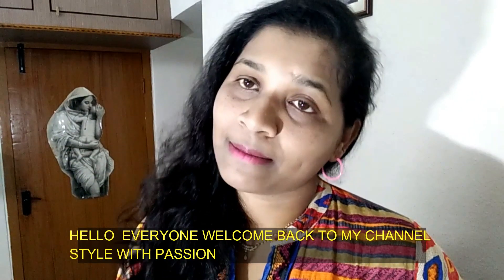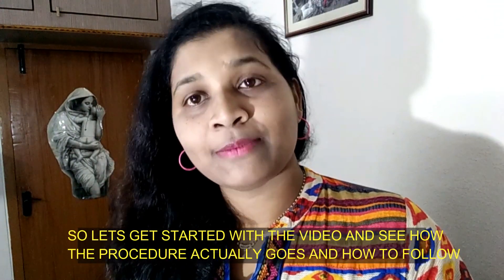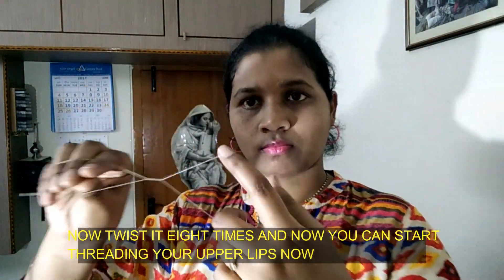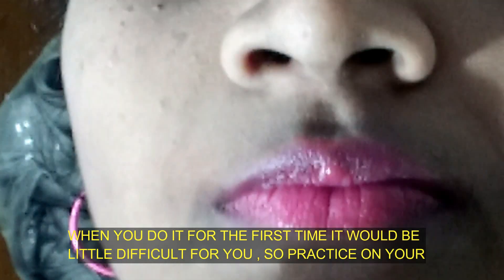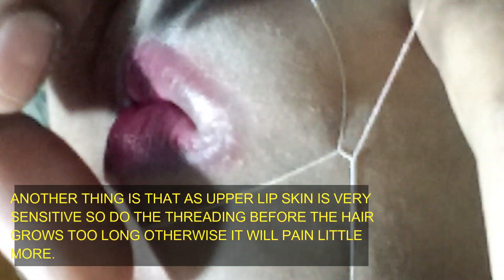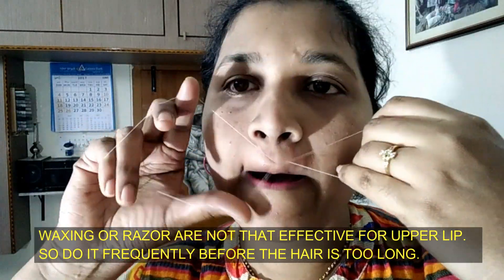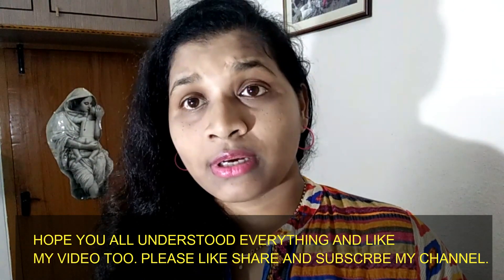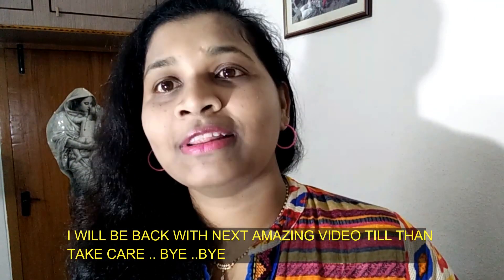आसानी से अपने अप्पर लिप के बालों को कैसे हटाए घर पर l Upper Lip Hair Removal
ज्यादातर लड़कियां अपर लिप के बालों को हटाने के लिए थ्रेड या फिर वैक्स की मदद लेती हैं. वहीं कुछ ब्लीच करके इन अनचाहे बालों को छिपा लेती हैं. पर आप चाहें तो इन्हें दूर करने के लिए नेचुरल तरीके भी अपना सकती हैं.

इन घरेलू उपायों से हटाएं अनचाहे बाल

अपर लिप के बाल खूबसूरती में दाग लगा सकते हैं. ज्यादातर लड़कियां अपर लिप के बालों को हटाने के लिए थ्रेड या फिर वैक्स की मदद लेती हैं वहीं कुछ ब्लीच की मदद से इन अनचाहे बालों को छिपा लेती हैं.

इसके अलावा हेयर रीमूवल क्रीम और लेजर थेरेपी भी दो ऐसे उपाय है, जो महिलाएं अपनाती हैं. पर इन सभी प्रक्रियाओं में दर्द भी झेलना पड़ता है. ऐसे में बेहतर होगा कि आप नेचुरल तरीके से इन बालों को दूर करें.

नेचुरल तरीका अपनाने के दो फायदे हैं. एक तो आपको किसी भी प्रकार के संक्रमण का डर नहीं रह जाता और दूसरा ये की इन उपायों में दर्द न के बराबर होता है.

उपाय.1: हल्दी और बेसन के मास्क से दूर करें अनचाहे बाल
एक चम्मच बेसन में एक चुटकी हल्दी मिला लें. इस मिश्रण में उतना ही दूध मिलाएं जिससे ये पेस्ट के जैसा हो जाए. इस पेस्ट को अपर लिप के बालों पर लगाकर कुछ देर के लिए छोड़ दें. जब ये सूख जाए तो इसे साफ कर लें. इस उपाय को नियमित रूप से बाल साफ हो जाएंगे.

उपाय.2: नींबू और चीनी के मिश्रण से
एक चम्मच चीनी में आधा चम्मच नींबू का रस मिला लें. इस मिश्रण को अच्छी तरह मिलाकर ओवन में रख दें. जब चीनी पिघल जाए तो इस मिश्रण को बाहर निकाल लें और प्रभावित जगह पर लगाएं. कुछ दिनों के प्रयोग के बाद आपको अंतर साफ नजर आने लगेगा.

उपाय.3: दूध और हल्दी के मिश्रण से
हल्दी और दूध का मिश्रण न केवल सेहत के लिए अच्छा है बल्क‍ि चेहरे के बालों को दूर करने के लिए भी इसका इस्तेमाल किया जाता है. हल्दी में थोड़ी सी मात्रा में दूध मिलाकर एक गाढ़ा पेस्ट बना लीजिए. इस पेसट को प्रभावित जगह पर लगाकर कुछ देर के लिए छोड़ दें. जब ये सूख जाए तो इसे साफ कर लीजिए.